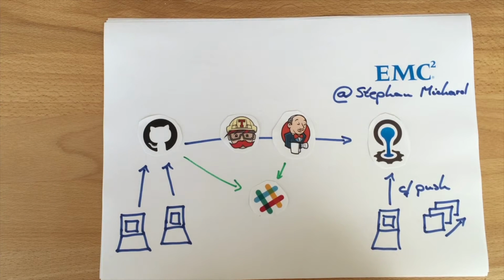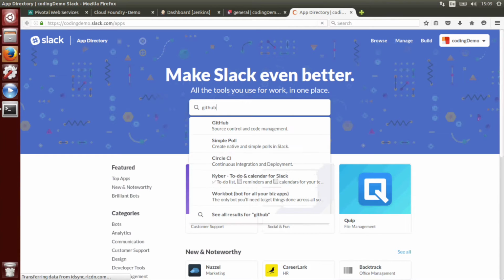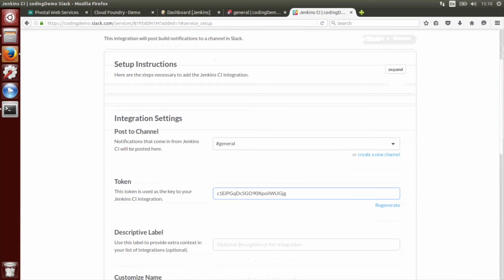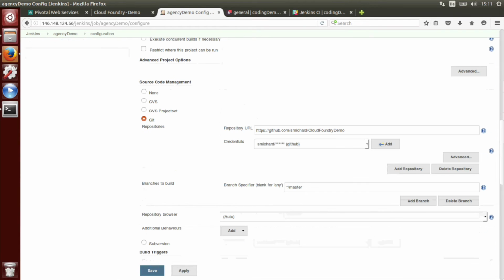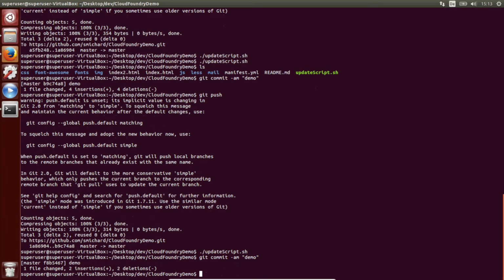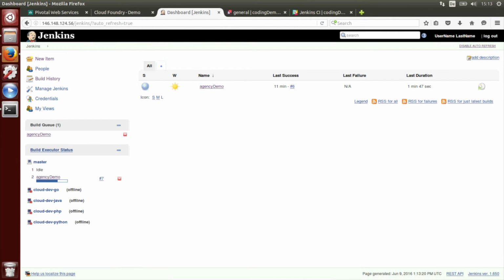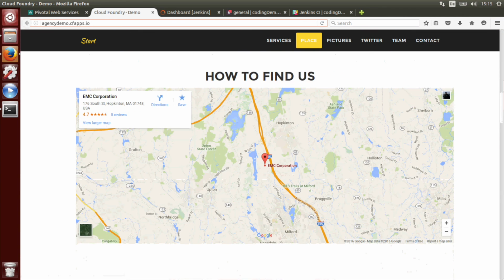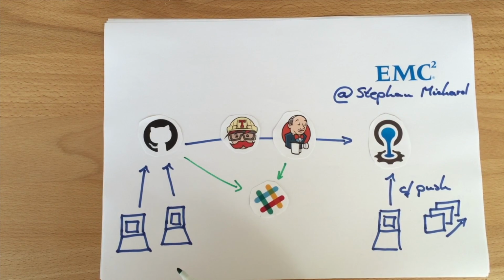Getting Started with Cloud Foundry - Demo 3/3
How to deploy an App to  Cloud Foundry within minutes.
In this part I show how to get notified on Slack about new code commits on GitHub and about Jenkins builds.

Feedback welcome via Twitter: @StephanMichard